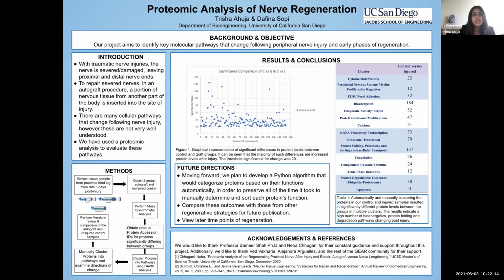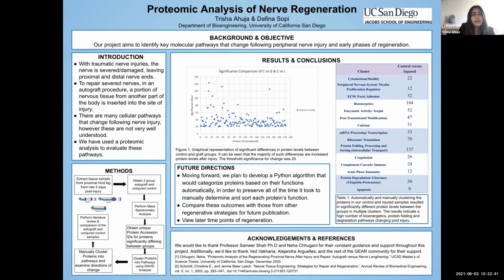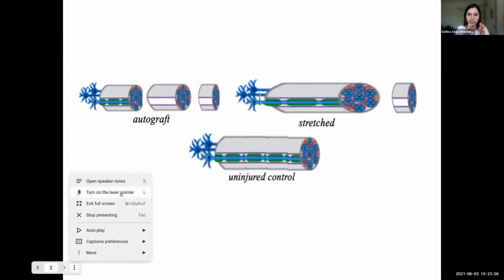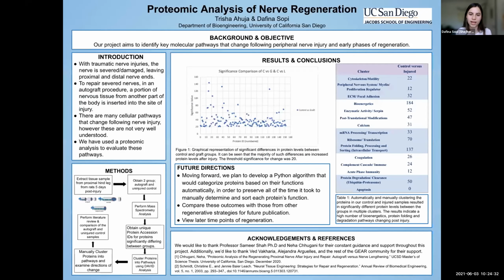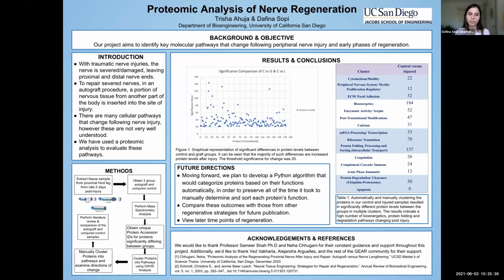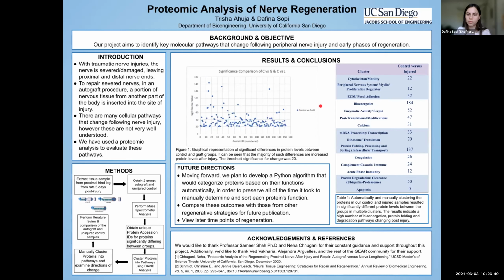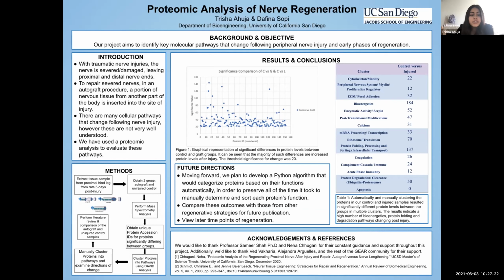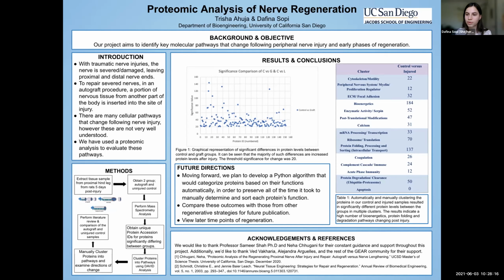GEAR 2021 - Proteomic Analysis of Nerve Regeneration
Student Presenters: Trisha Ahuja, Dafina Sopi

Poster: [Soon]

GEAR is a year-long research apprenticeship program for second year students in the Jacobs School of Engineering.